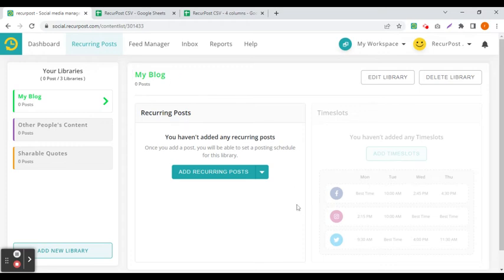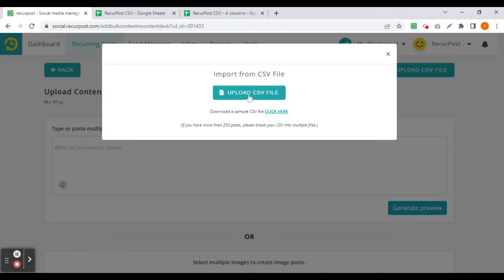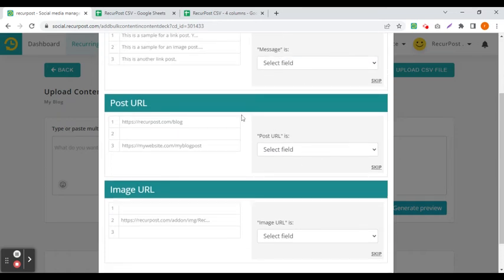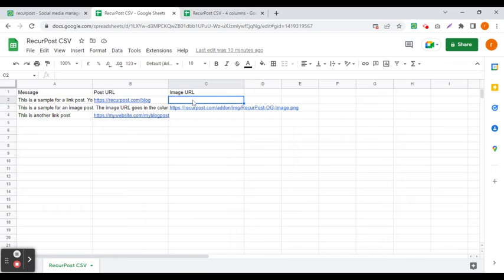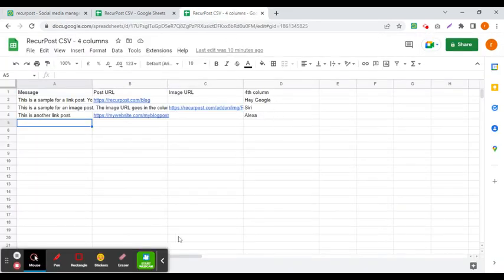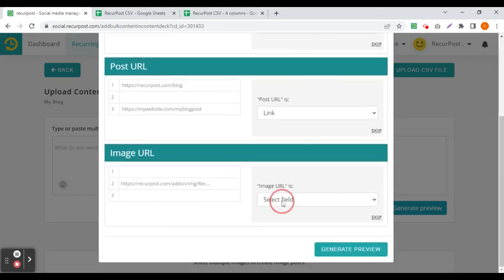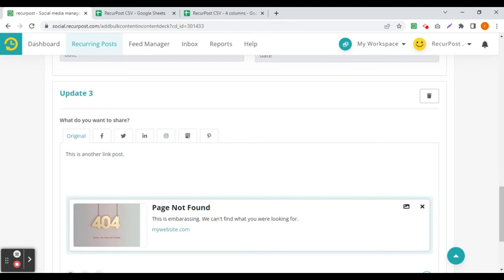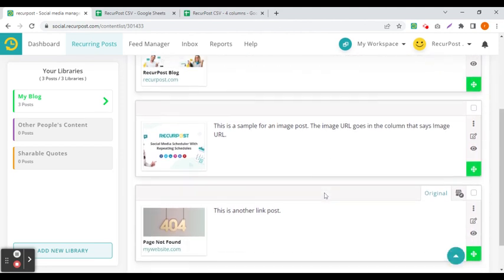Add content to RecurPost via CSV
lets you upload content in bulk using CSV files. In this tutorial we explain how the CSV uploader works. Please let us know if you have a follow up question on this.